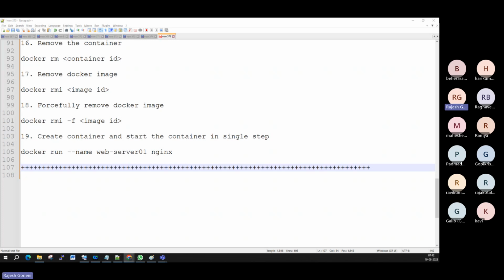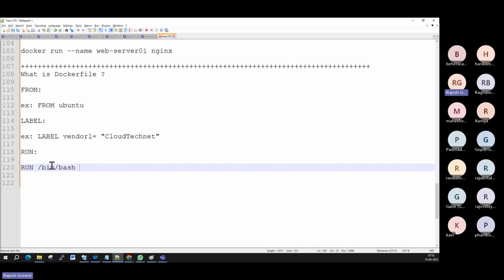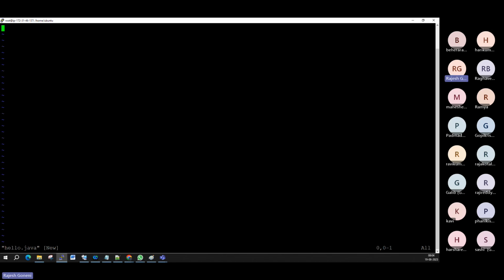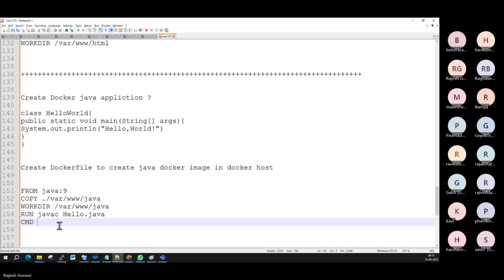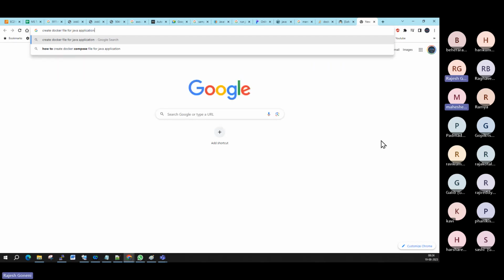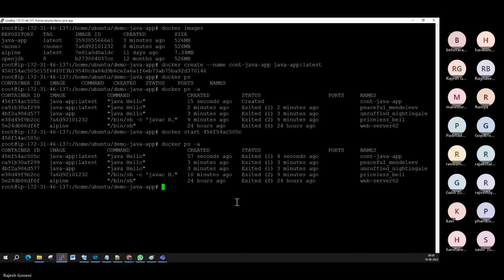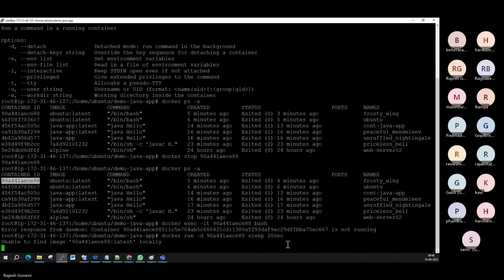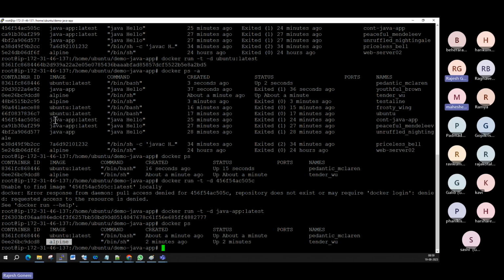Docker Images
docker image creation
docker files